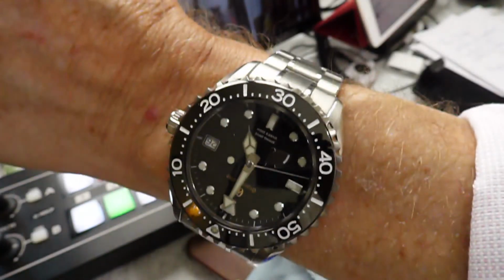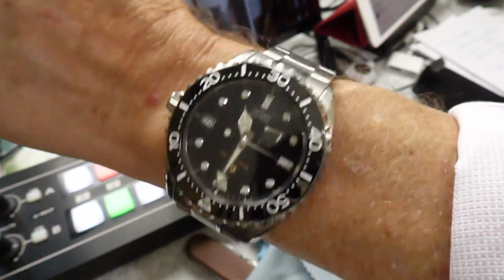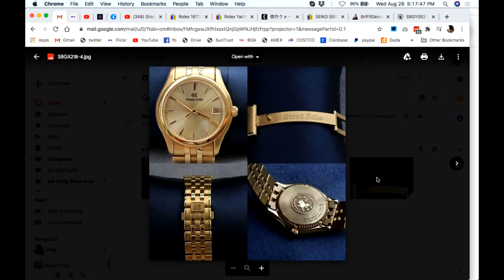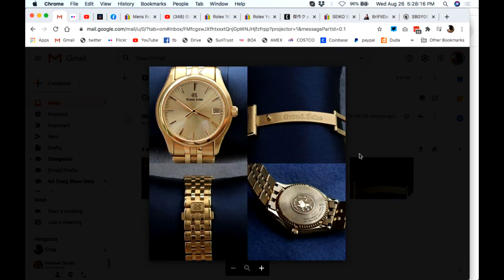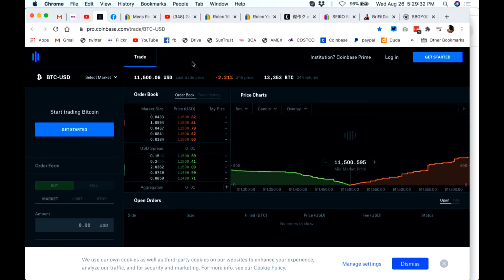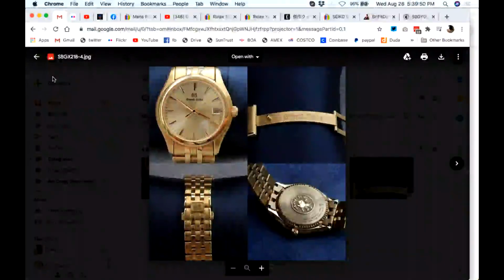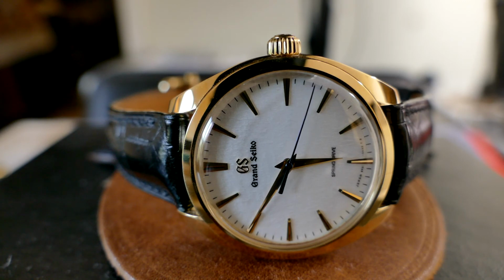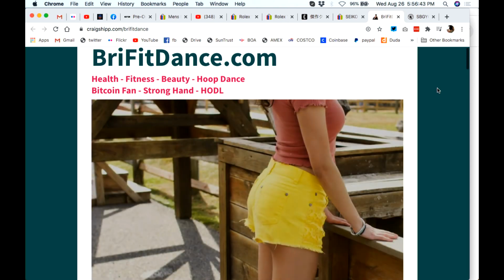Grand Seiko SBGA231 Still The BEST Diver! Part TWO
Is the Grand Seiko SBGA231 Still The BEST Diver? Is it the best sport watch option. Does it trump the Rolex Submariner and the Omega Seamaster?